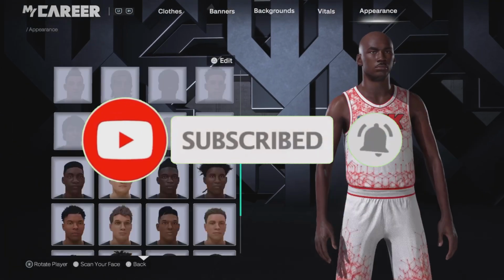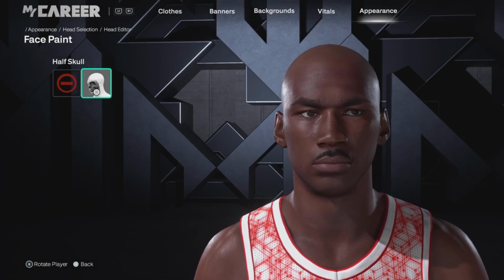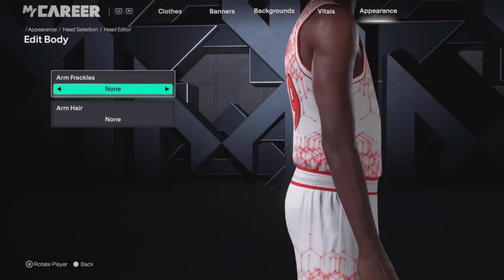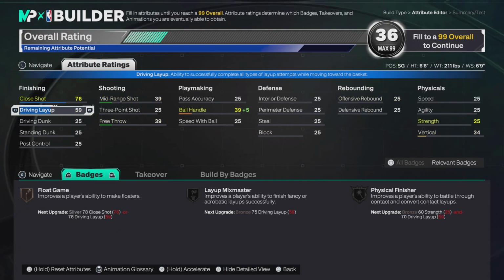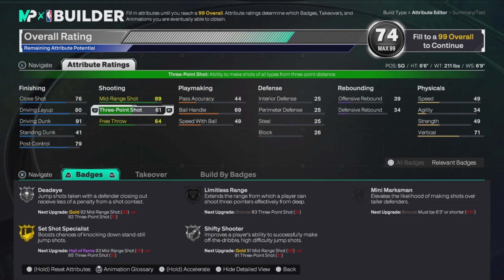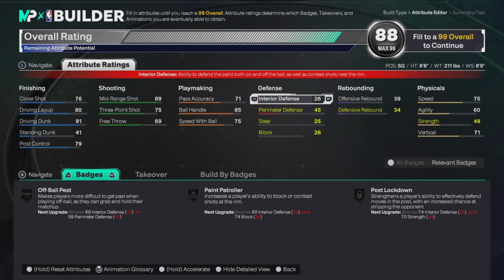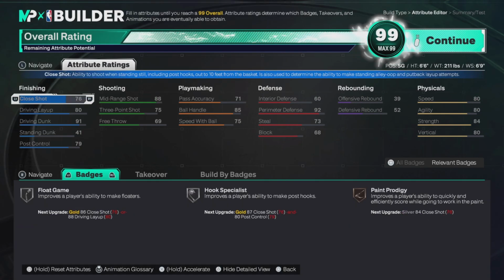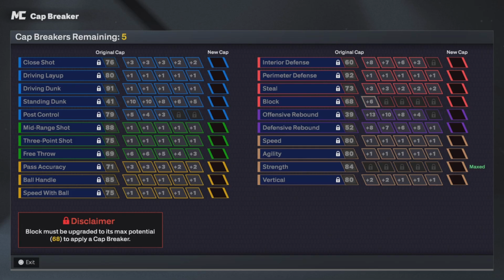BEST MICHAEL JORDAN FACE CREATION in NBA2K26!! 6'6 DEMI GOD "GOAT" MICHEAL JORDAN BUILD in NBA2K26!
Want to play like the GOAT in NBA 2K26? 🏀 In this video, I’ll show you the most accurate Michael Jordan face creation along with the perfect build to dominate just like MJ! From high-flying dunks to clutch mid-range shots, this build captures everything that made Jordan unstoppable.

Timestamps:

Face Creation: 0:00

Build: 3:43